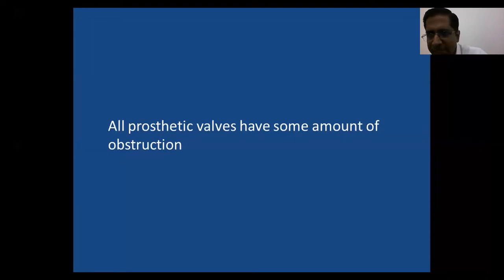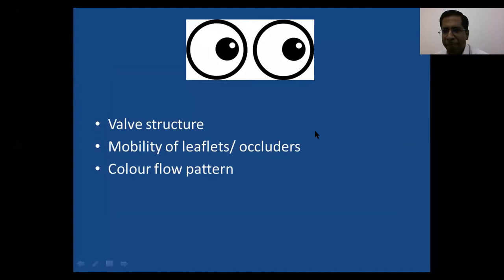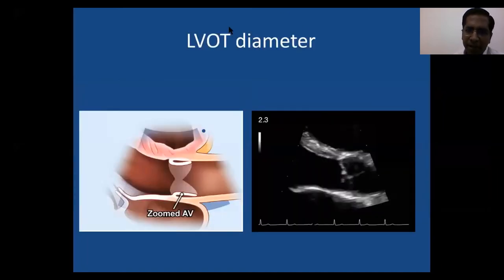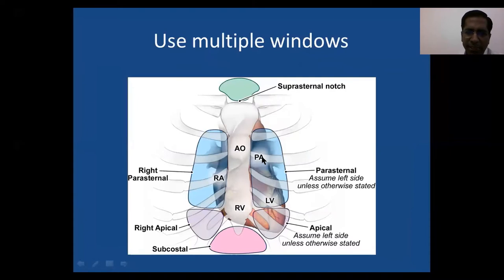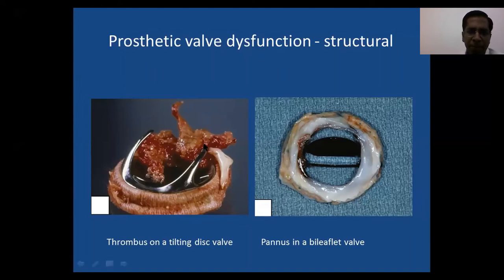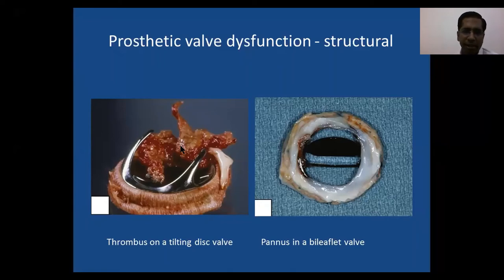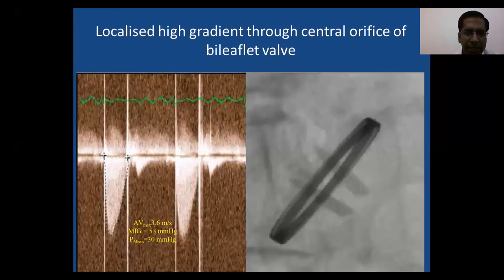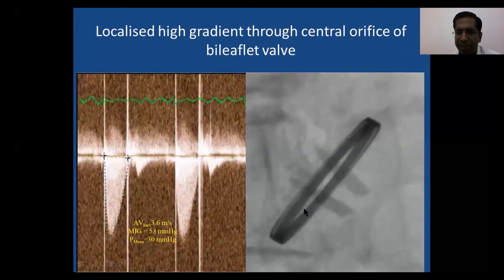Evaluation of Prosthetic Aortic Valve Dr Jesu Krupa